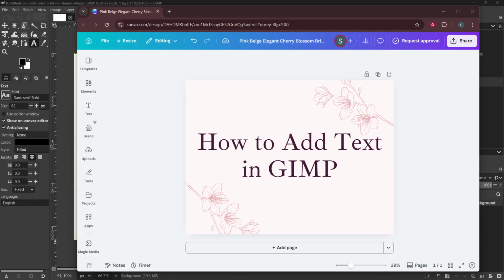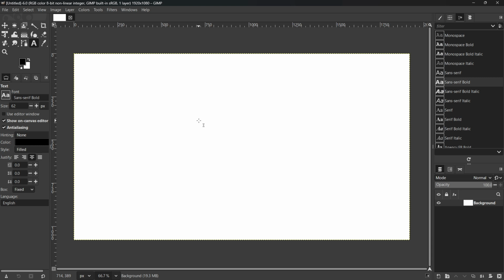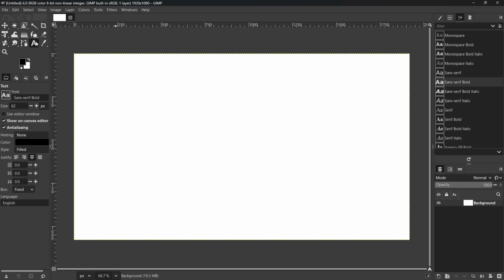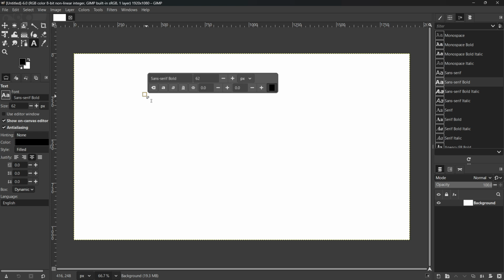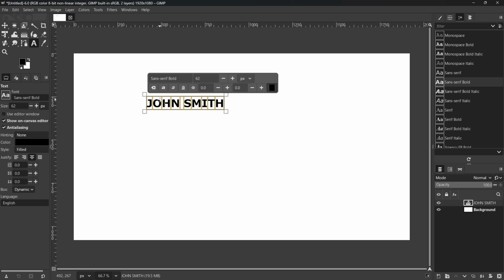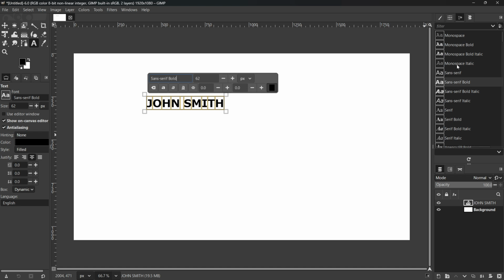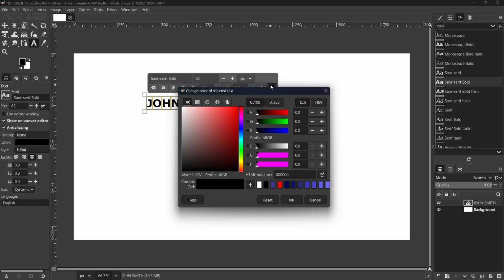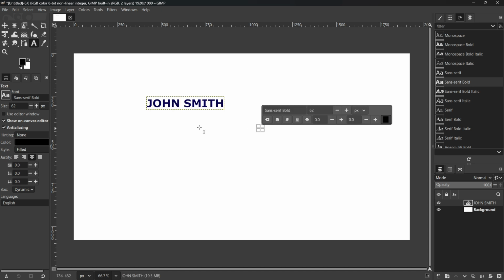How to Add Text in GIMP [2026 Full Guide]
How to Add Text in GIMP

In this video, we show you exactly how to add text in GIMP to incorporate typography into your digital designs. We explore the core concepts of the typography engine and the specific parameters required to manage font properties and textual placement within your project.

Mastering the use of text tools is essential for improving project quality and ensuring your message is communicated clearly and professionally. By utilizing these typographic features, we improve the overall composition of your graphics, allowing for the seamless integration of branding, titles, and annotations into your visual work.